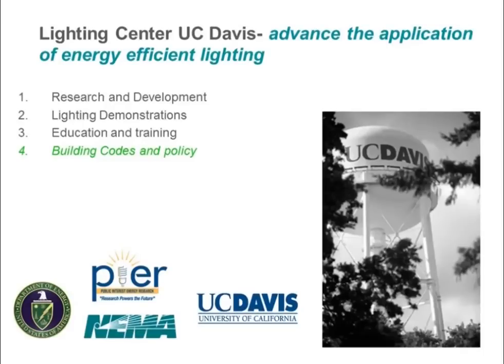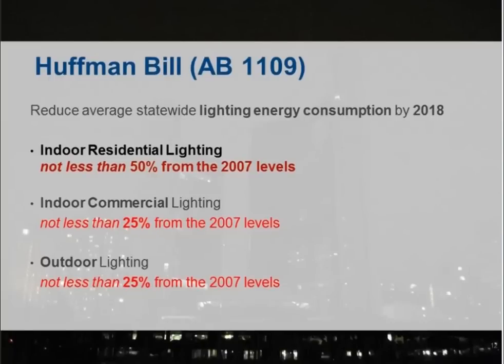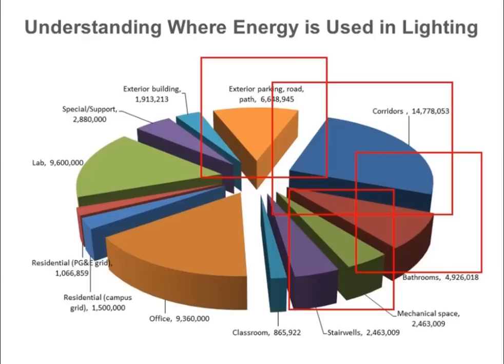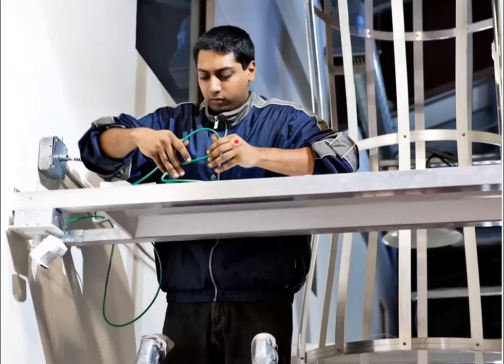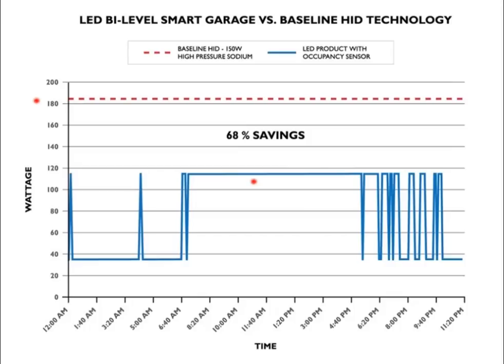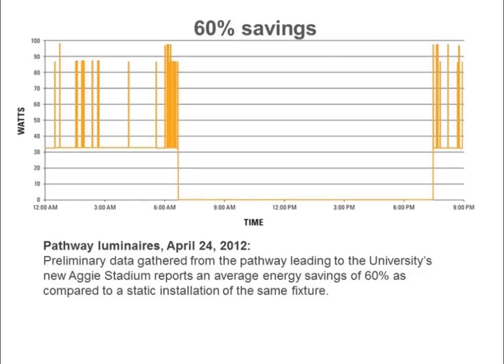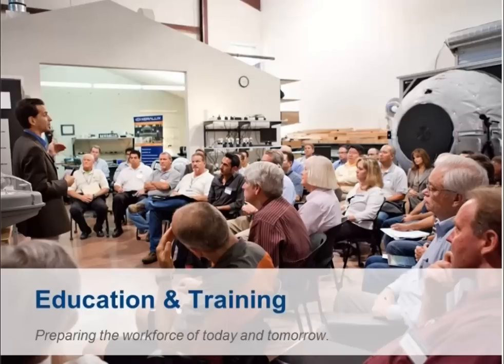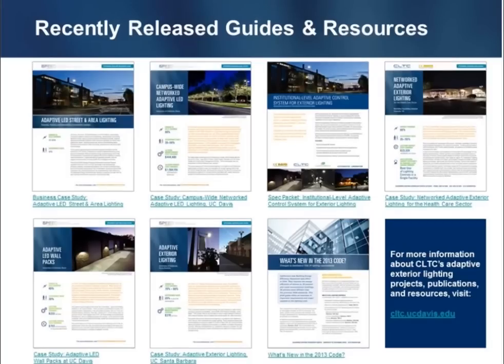Adaptive Lighting for Exterior Applications (Michael Siminovitch)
Watch the recording of the webinar – Adaptive Lighting for exterior applications and learn how advanced adaptive lighting control systems offer unique benefits for large-scale exterior applications.